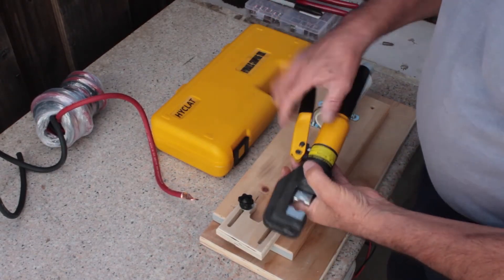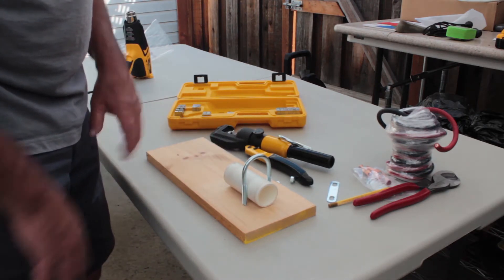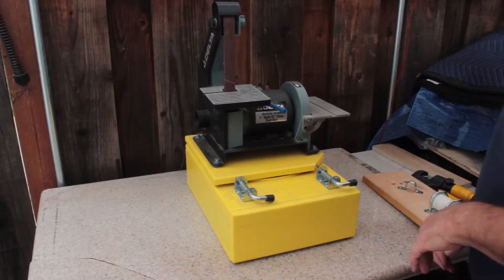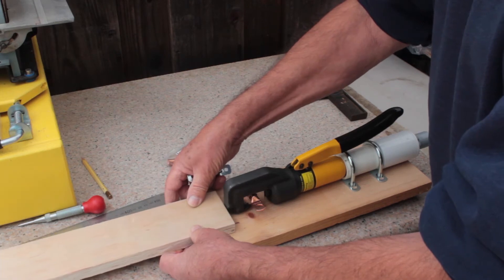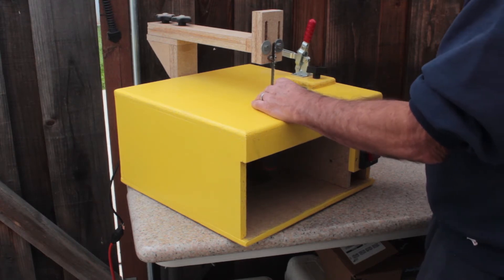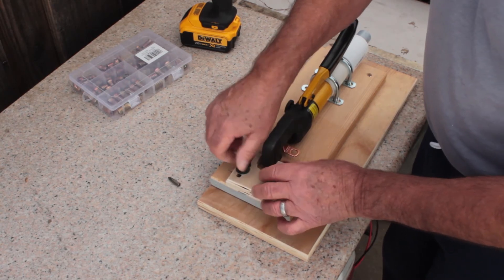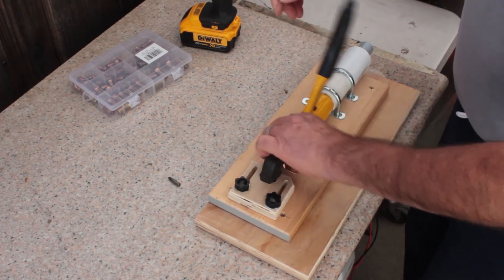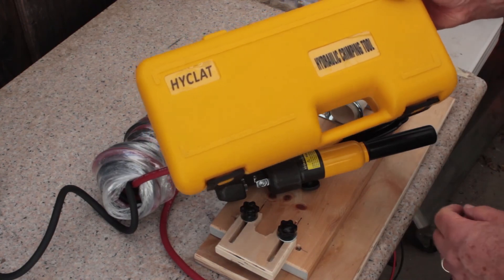Improving my Hydraulic Wire Crimping Tool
Building a jig to make my Hydraulic Crimping Tool easier to make great Solar battery cables.